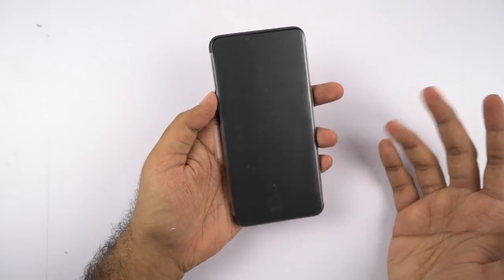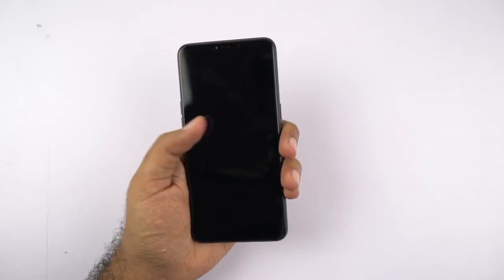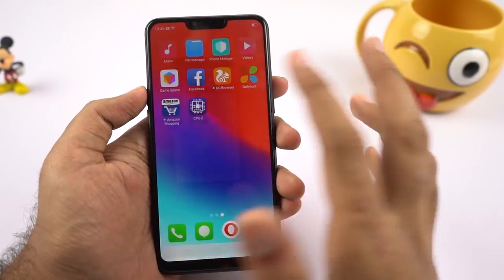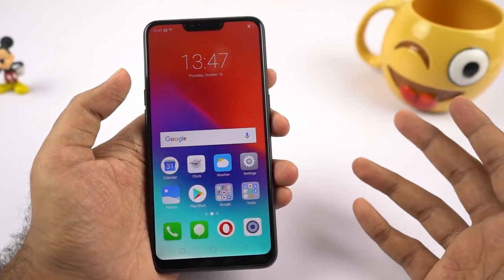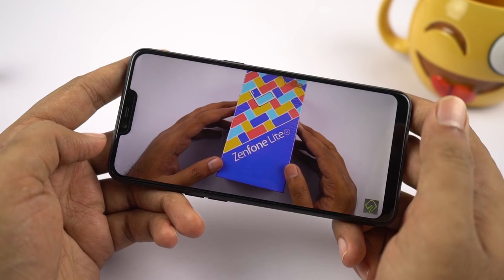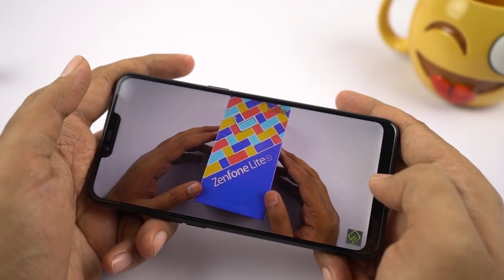RealMe C1 Unboxing, Price, Specs, Camera Samples and Benchmark Scores